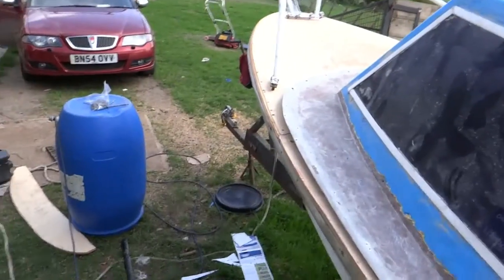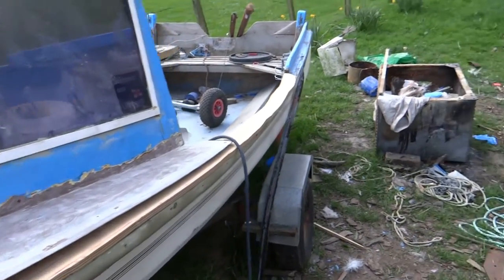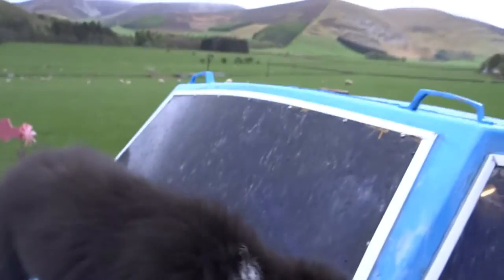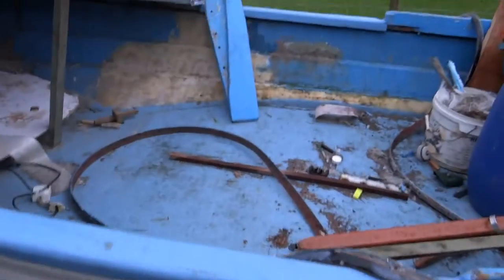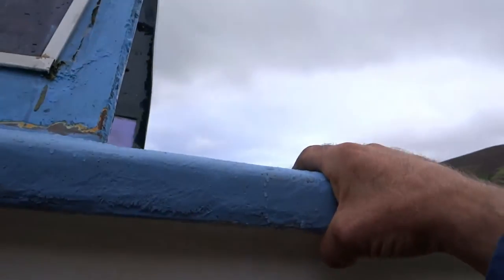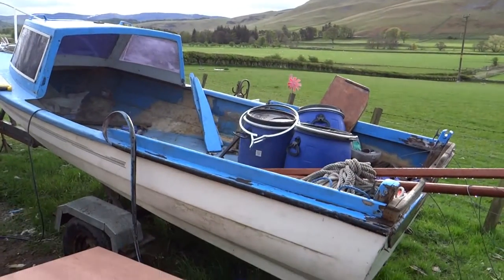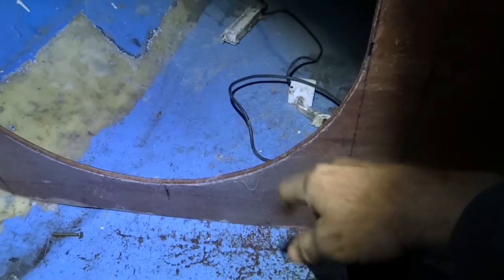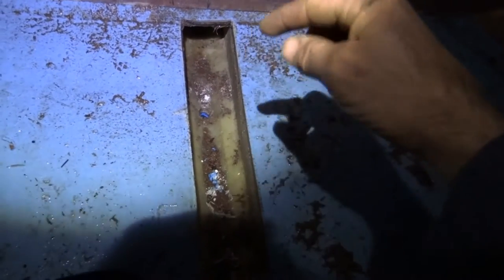FishingROV #73 Speedboat --- Sailboat part 2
More progress on the sailboat conversion/ fishingboat repair.